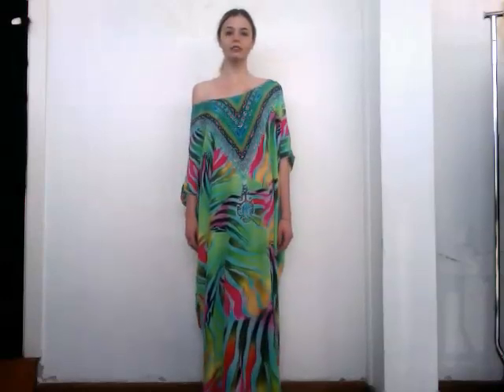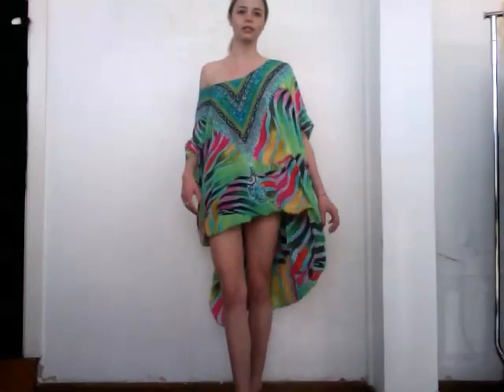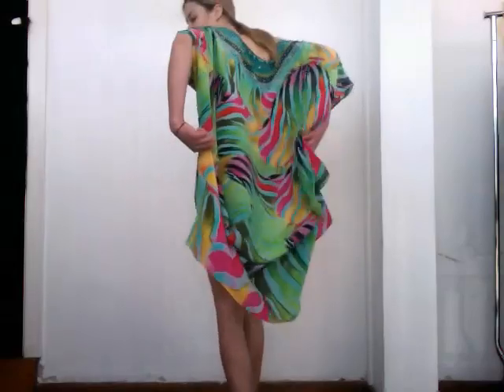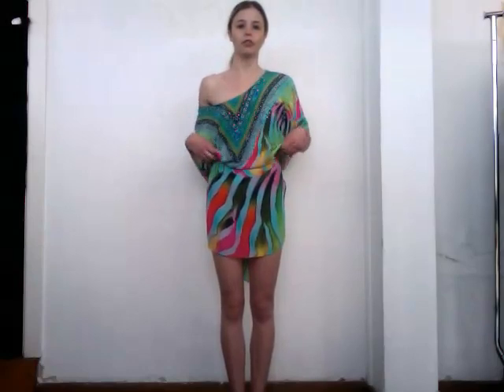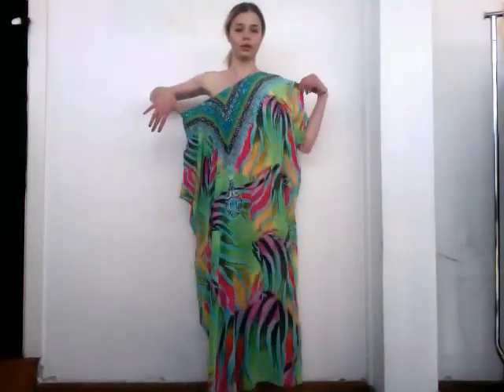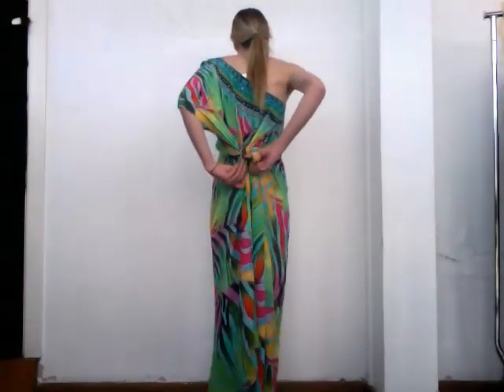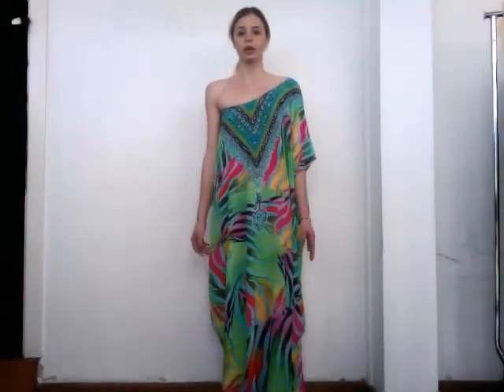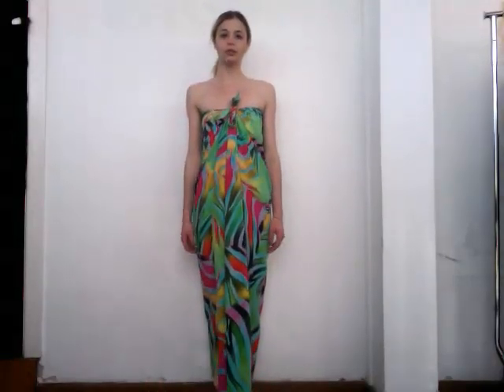Round Neck Kaftan Styling Solutions @ Closet Princess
Camilla Round Neck Kaftan styling instructions.
Wear this amazingly glamorous piece in a number a different ways to get the most out of it, simply add wedges and chandelier earrings for an ensemble that exudes effortless luxury.